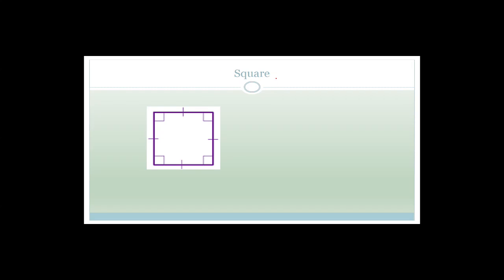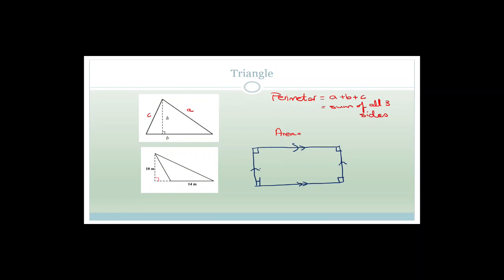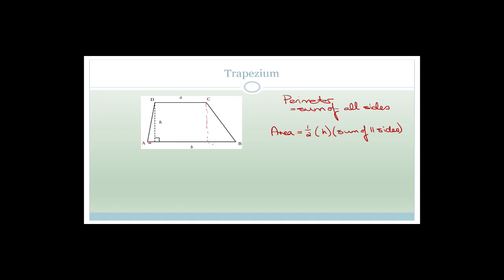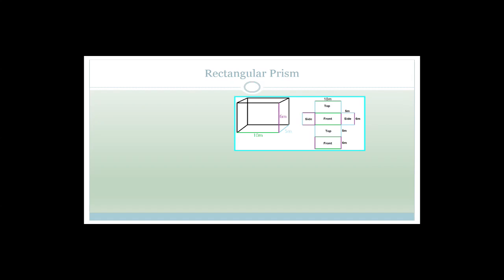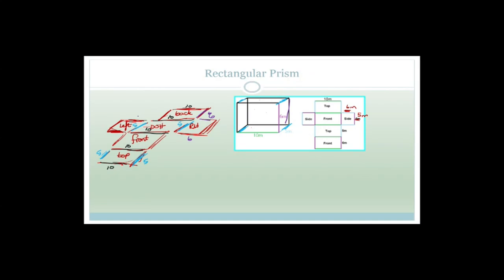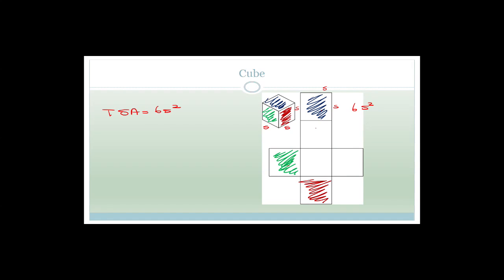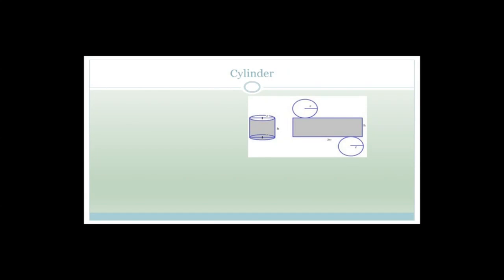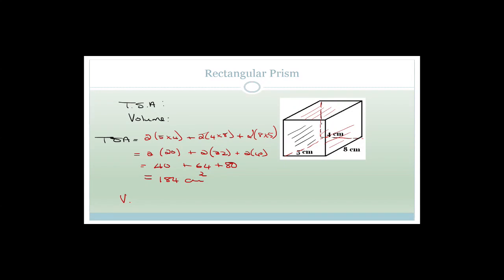Measurement Week 31 Revision